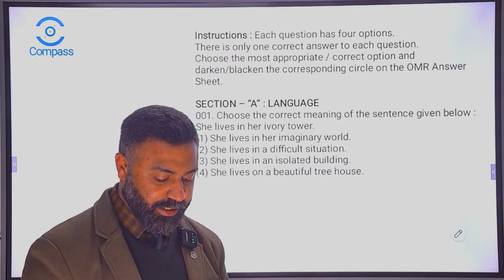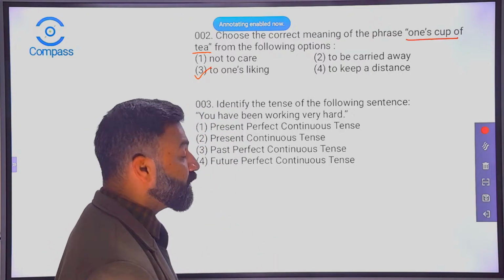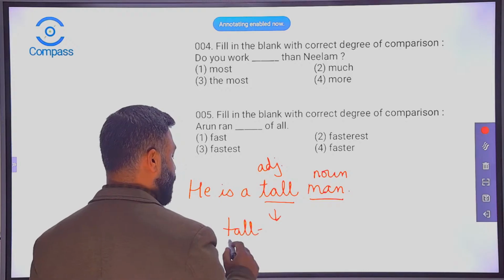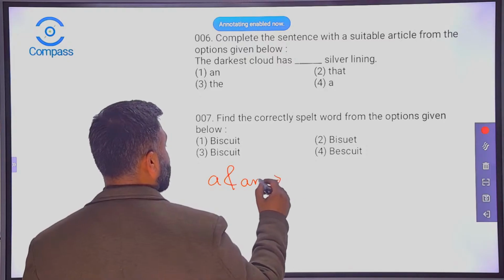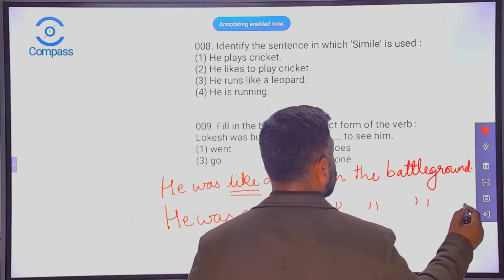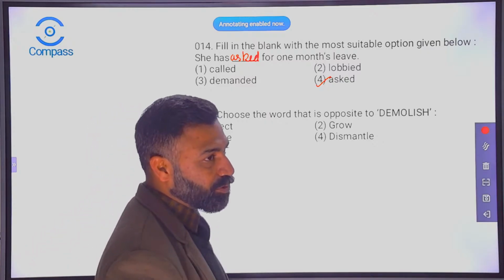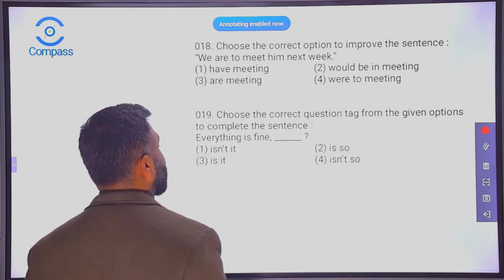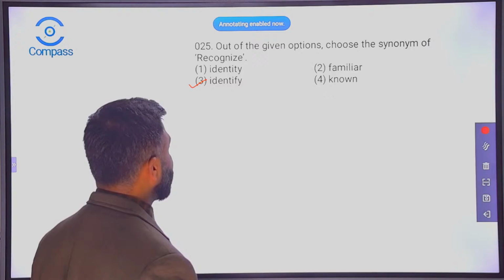Sainik School 2026 paper ENGLISH Questions Class 6 by Ankit Sir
Session english